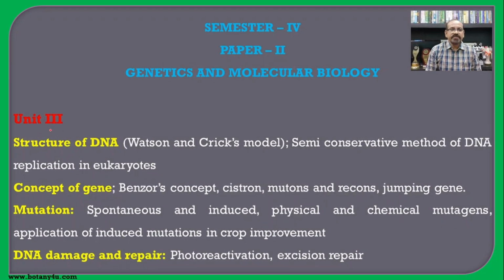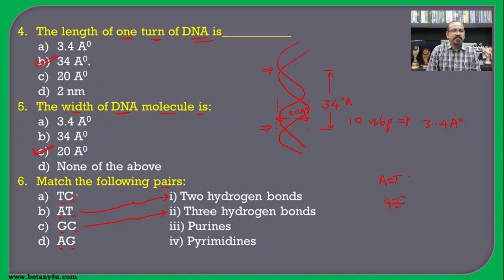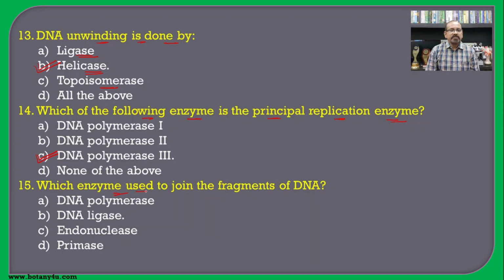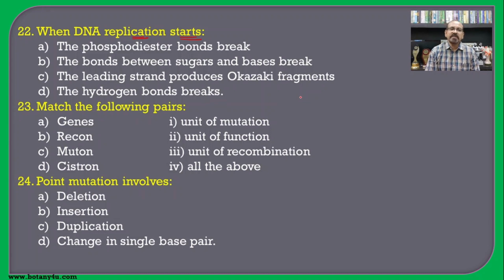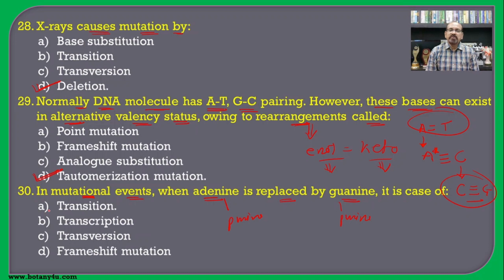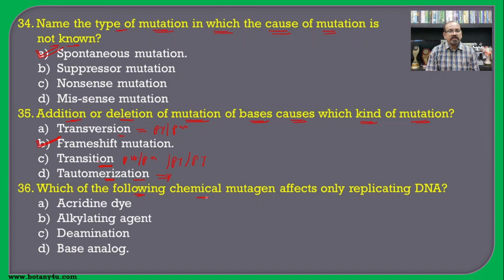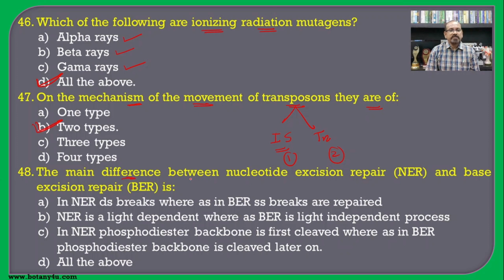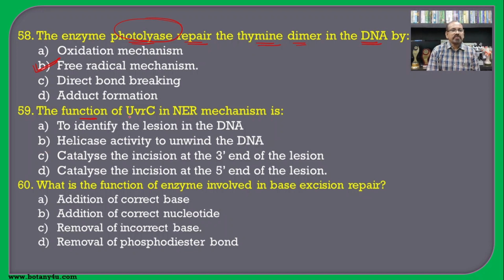BOTANY 4U | RTMNU B SC SEM IV BOTANY II UNIT III | PITAMBAR HUMANE | Genetics and Molecular Biology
What is molecular biology in simple words?
What is the study of molecular biology?
What is the relationship between molecular biology and other biological sciences?
What is molecular genetics in biology?
What is DNA structure and function?
What does the Watson-Crick model explain?
What is DNA explain the Watson and Crick model of DNA?
What model did Watson and Crick use?
What are the main features of Watson and Crick model?
What are the 4 steps of DNA replication?
What is the DNA replication process?
What are the 7 steps of DNA replication?
What is the importance of DNA replication?
Who gave the concept of gene?
What are the 3 types of genes?
What is the classical concept of gene?
What is the function of gene?
How any damage in DNA can be repaired?
What are the types of DNA damage?
What is DNA damage?
Which phase damaged DNA is repaired?

Lecture By: DR PITAMBAR HUMANE, Founder, BOTANY 4U and Associate Professor & Head, Department of Botany, Dharampeth M. P. Deo Memorial Science College, Nagpur (MS), India, on "Genetics and Molecular Biology"